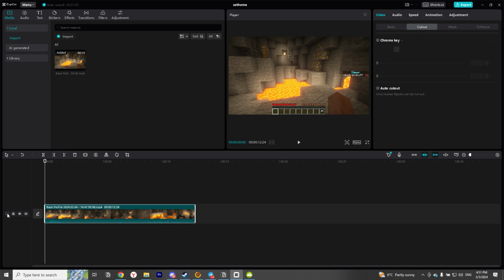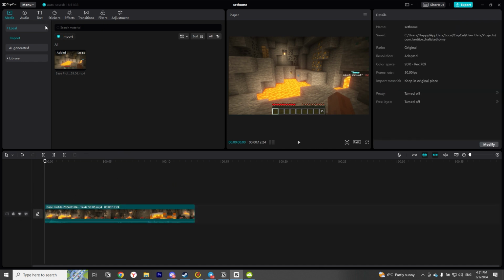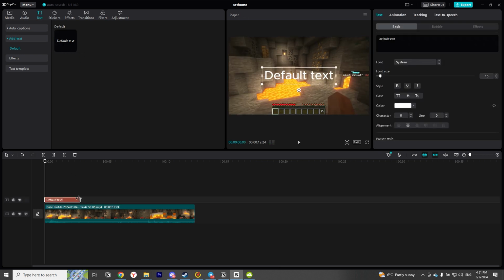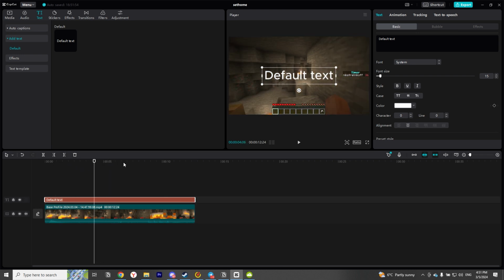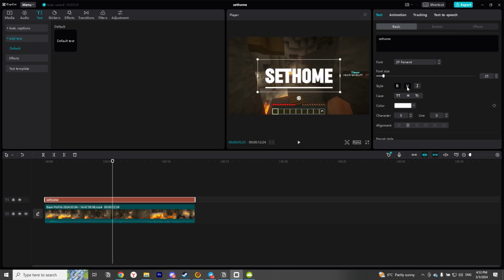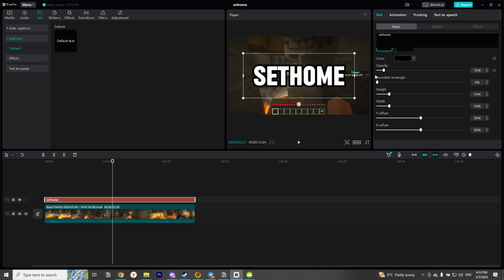How to add text in capcut pc - full guide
How to add text in capcut pc. How to add text to video in capcut on pc